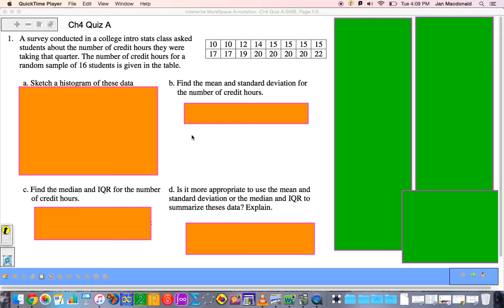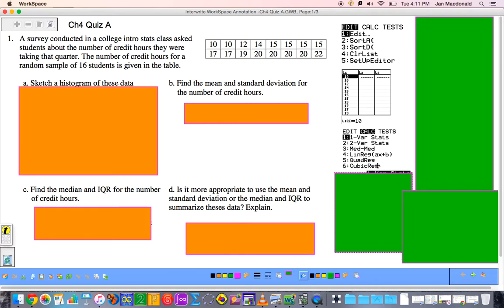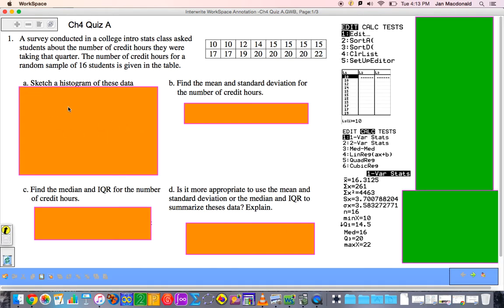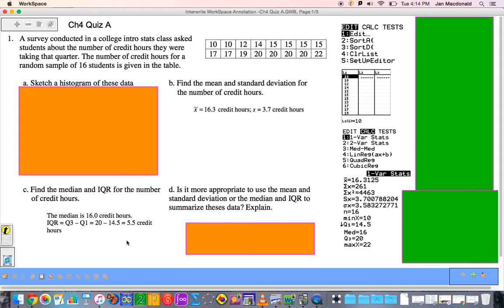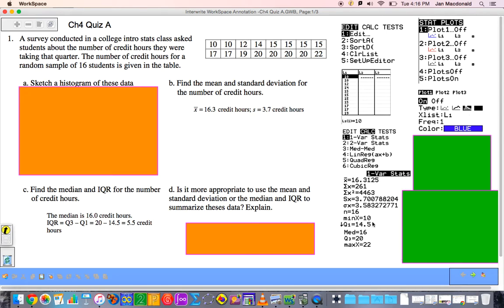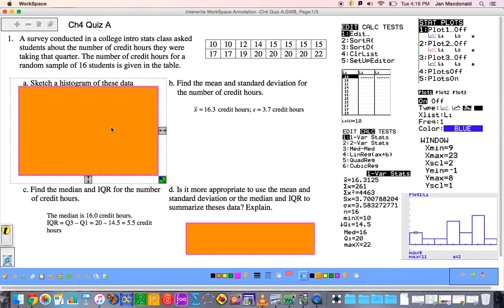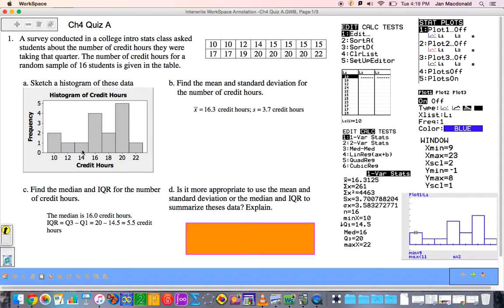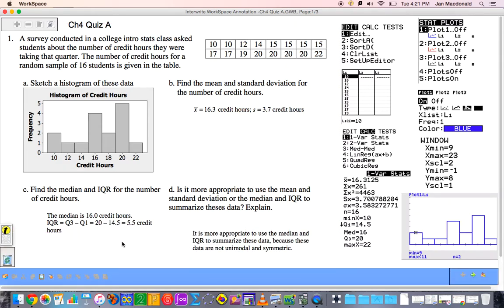Ch4 Quiz A